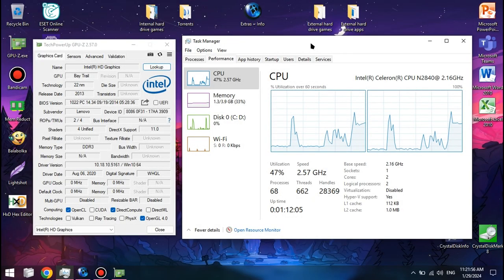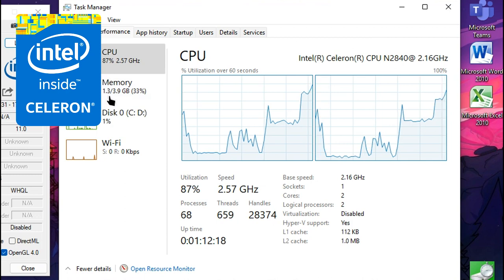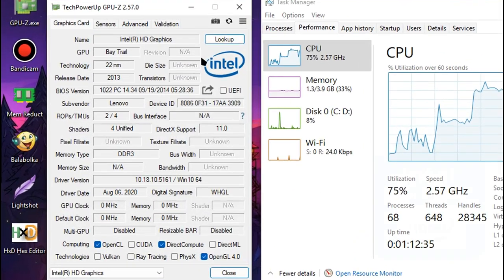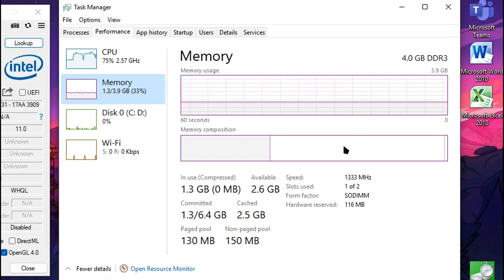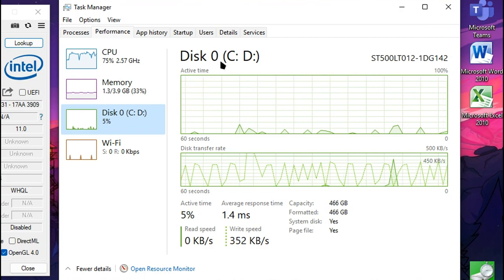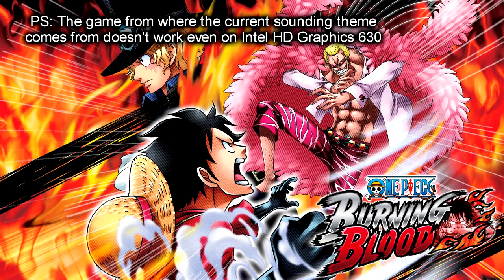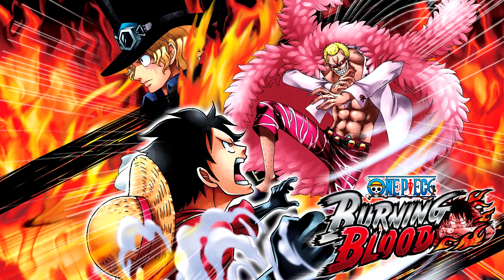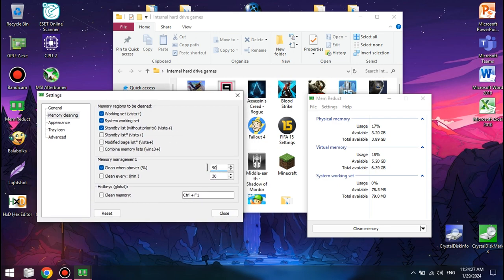One Piece: Burning Blood on LOW-END LAPTOP || Intel Celeron N2840, Intel HD (Bay Trail), 4 GB RAM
This is how One Piece: Burning Blood runs on a super low-end laptop with the Intel Celeron N2840 that's slower than the Core 2 Duo T7200 from 2006 and the Intel HD Graphics (Bay Trail) that are weaker than the GeForce 210.

(PS: It's impossible to lower the rendering resolution below 1280x720.)
🔧 *SPECS:*
💿 *Boot drive: Seagate Momentus Thin ST500LT012-1DG142 HDD* - 500 GB; 5400 RPM; SATA; 16 MB cache (the game was installed on it)
== *OS: Windows X-Lite 'Redstone Revival' V2* (based on Windows 10 1809)
🕒 Timestamps:
00:00 - Intro and Specs
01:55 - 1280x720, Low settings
08:39 - Outro
Program that I use to monitor the FPS and the CPU, "GPU" and RAM usage: MSI Afterburner/RivaTuner Statistics Server.
Gameplay footage recorded externally from my phone 📱 in order to show the actual performance. Settings footage recorded internally using MSI Afterburner/RivaTuner Statistics Server. Desktop footage recorded using Bandicam (cracked 😘).
Credits to Aerial Drone Horizon (ship: Koningsdam), TOP-DRONE 82 (ship: Costa Favolosa), lu (ship: Carnival Sunrise/Triumph) and Zunic0 (ship: Symphony of the Seas) for the drone footages featured in the intro.